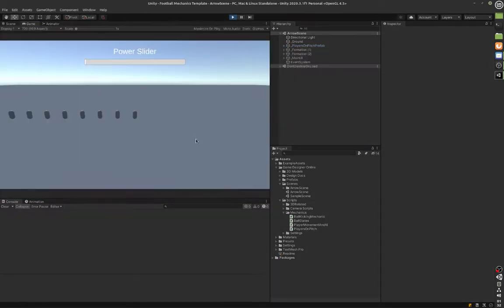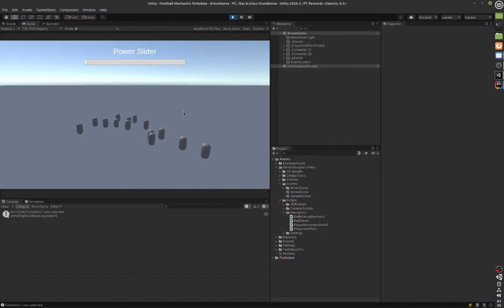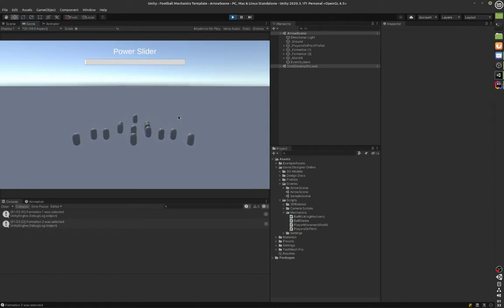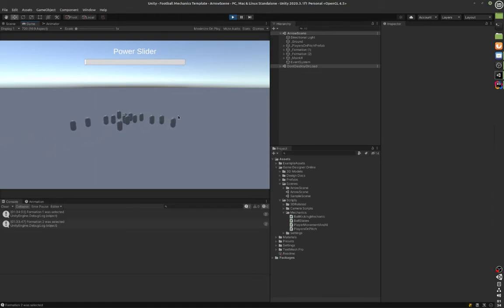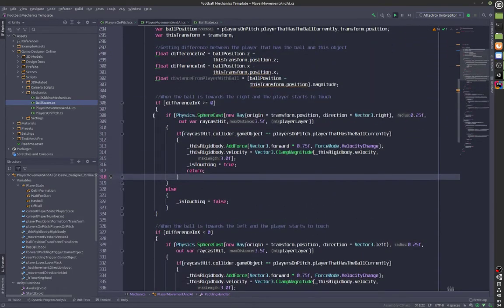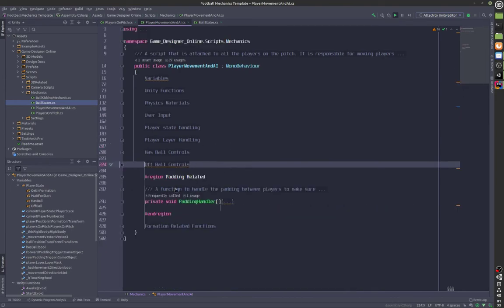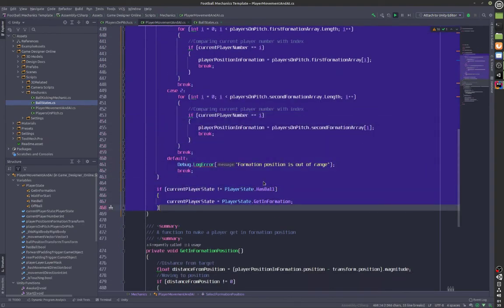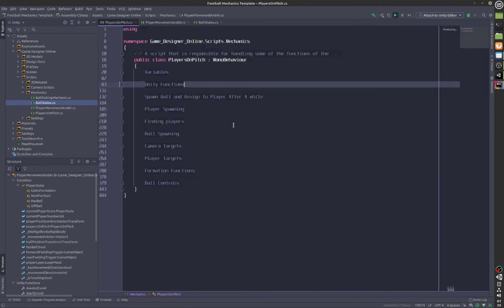Unity Football Game AI and Dynamic Formation - For Client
We made AI for a football game for one of our clients. All players on the field can change their formation dynamically and also avoid the player that has the ball